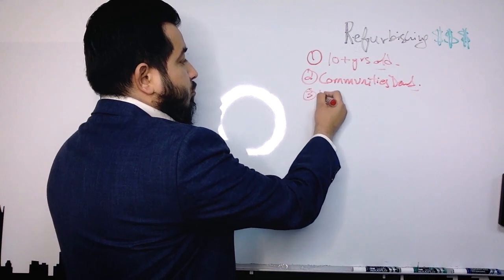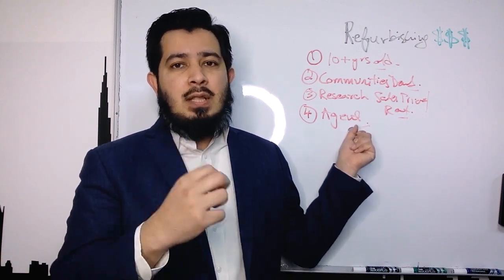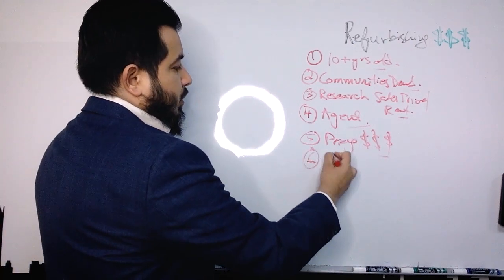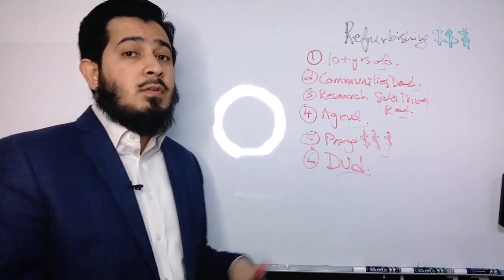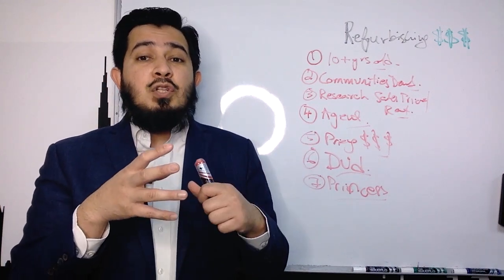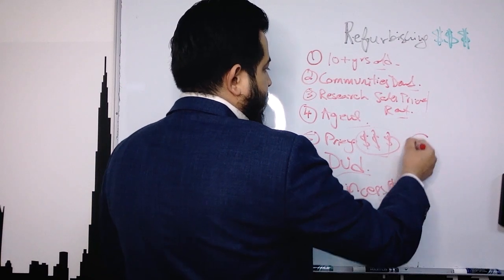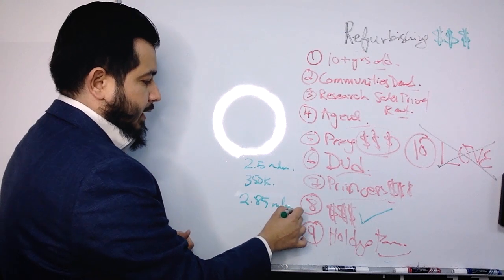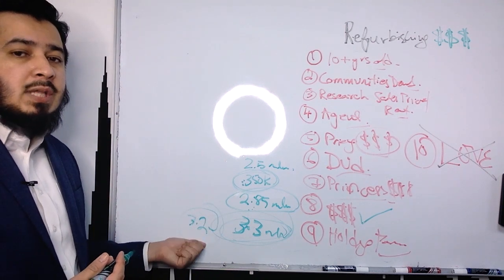Refurbishing and Flipping Houses in Dubai | Flipping Real Estate